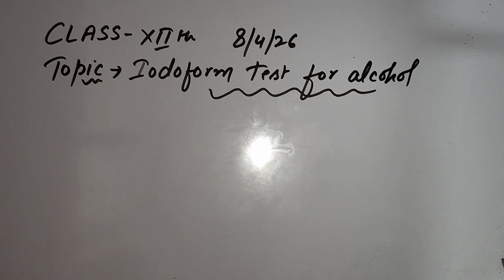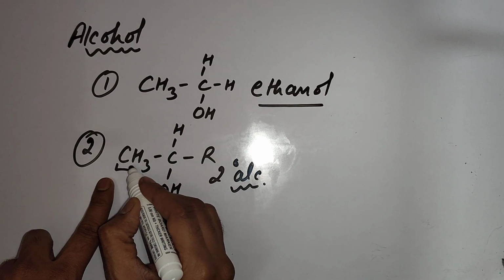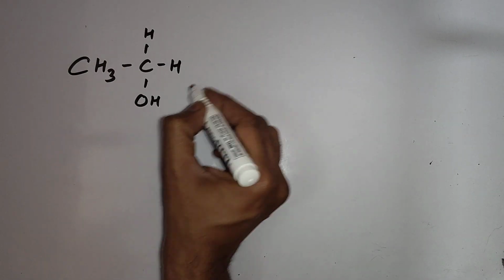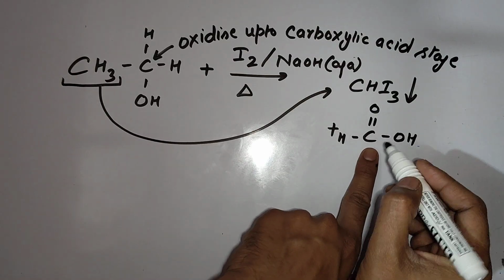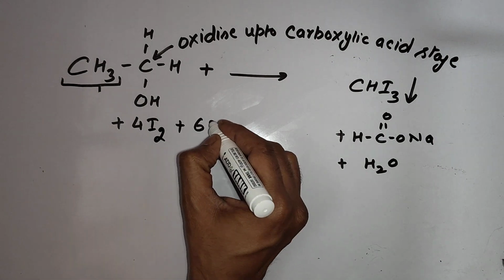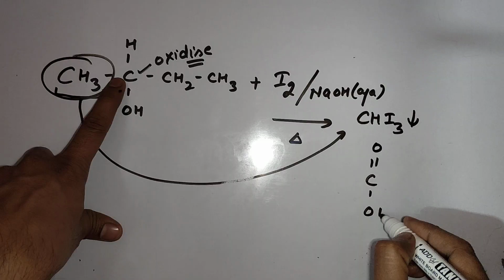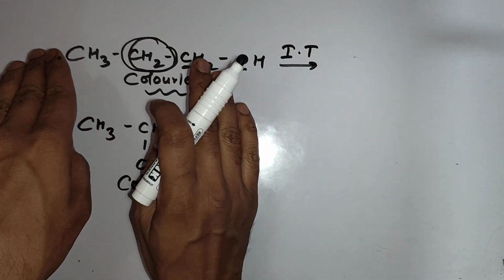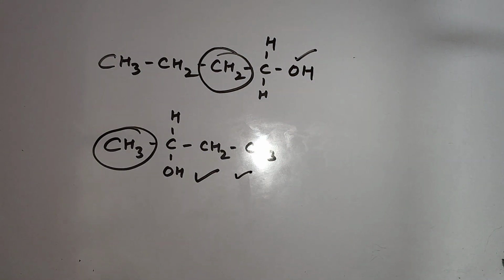Iodoform test for alcohol